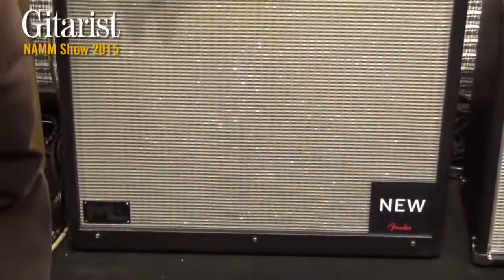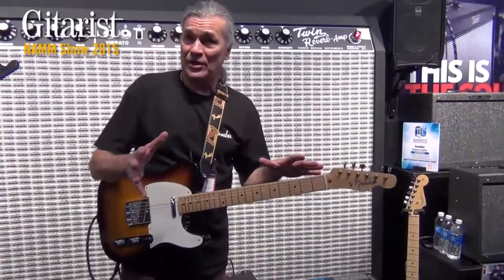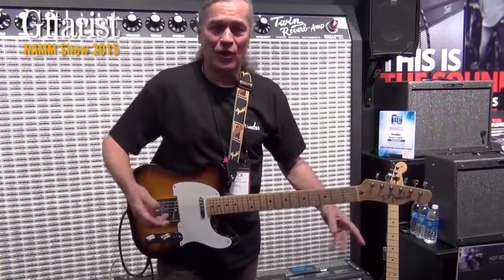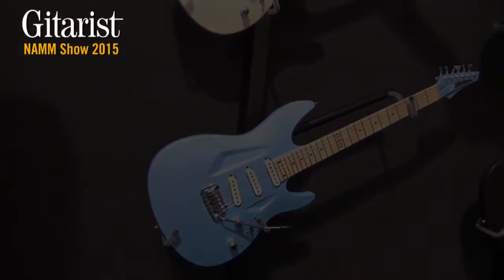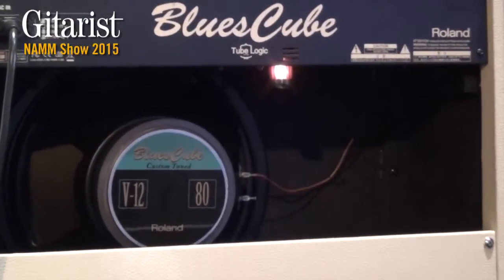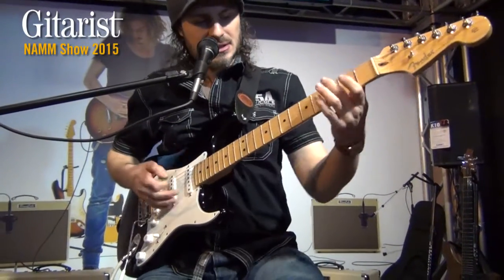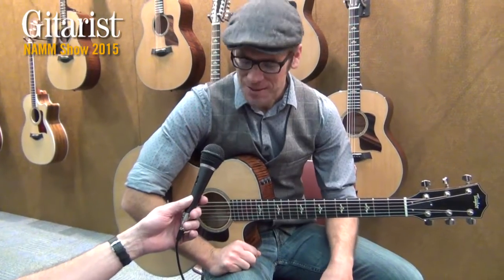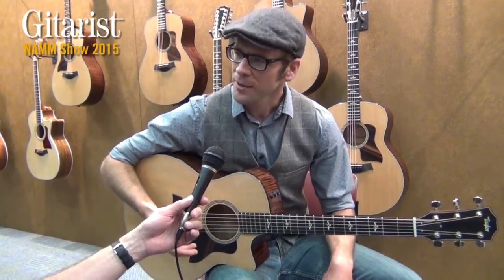NAMM 2015 videoreportage redactie Gitarist, met Fender, Aristides, Roland, Taylor en meer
Gitarist op de NAMM show 2015
Presentaties van Fender, Aristides, Roland, Taylor en meer

De videoreportage is gemaakt door Gitarist-redacteur Steven Faber.
Het volledige NAMM-verslag van zijn hand vind je in Gitarist 288, maart 2015